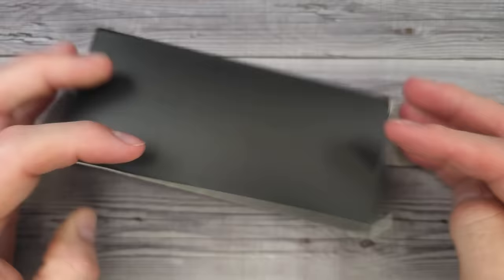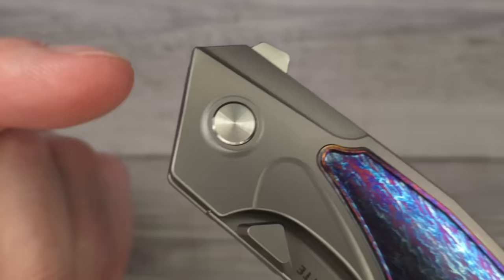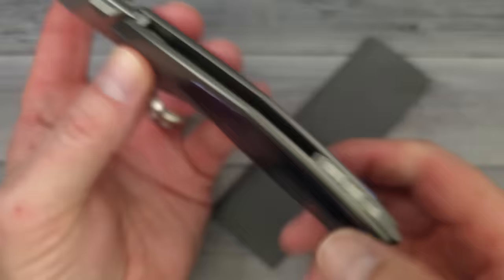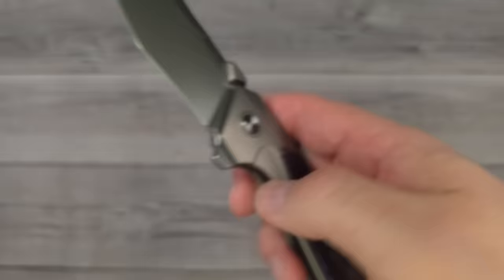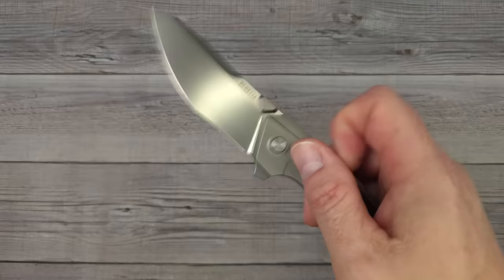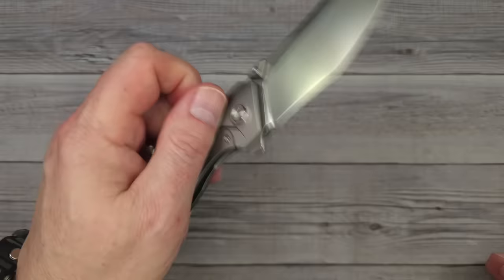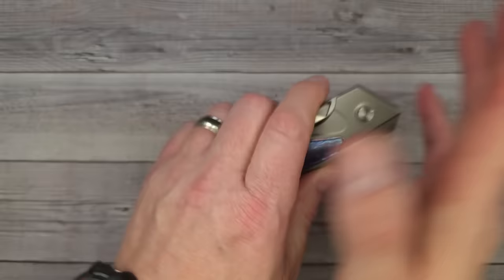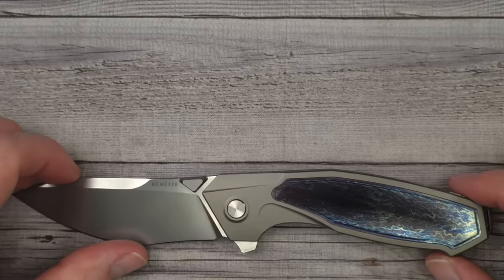NO BODY SCREWS! And A SECRET FEATURE! I'm IN LOVE With This Knife!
VOSTEED Mini Nightshade on Amazon
VOSTEED Mini Nightshade G10 on Amazon
MIGURON Moyarl
MIGURON Moyarl Thumb Hole Version
MIGURON Knives
Miguron Knives Keryx II
Petrified Fish Rogue
XTOUC SX604
Thrunite Ti Pro
Petrified Fish Beluga Fixed Blade
Founding Forgers
Miguron Centurion II Gmascus, G10 and Carbon Fiber

 Beez Blades
 3541 DAYTON XENIA RD.